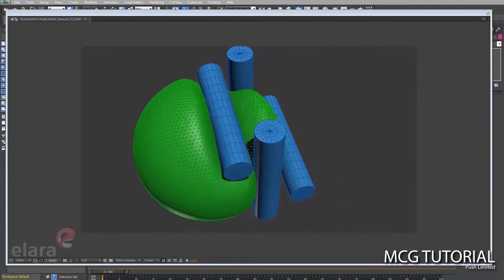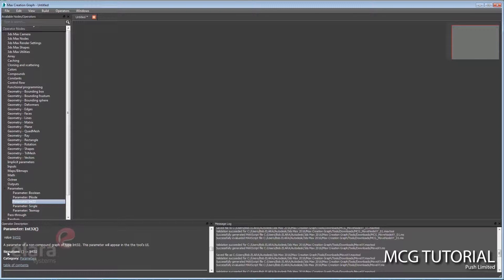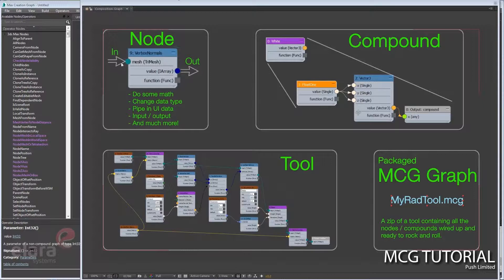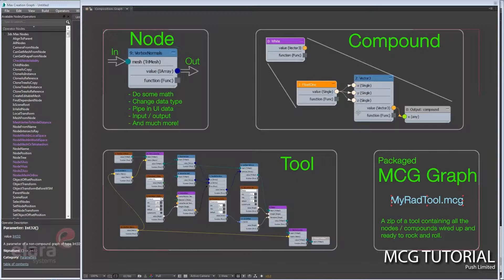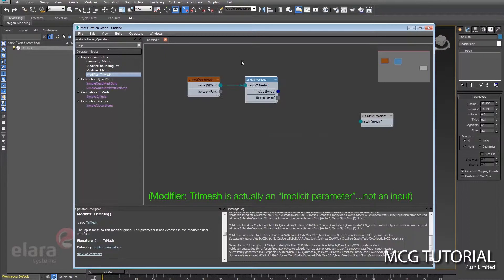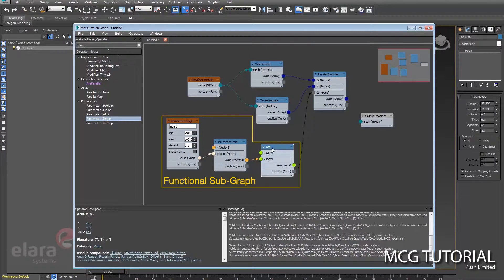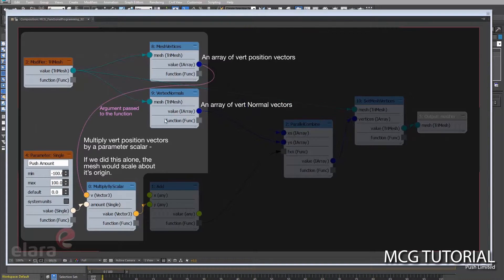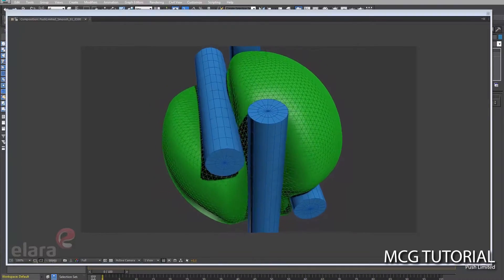Push Modifier Limited Tutorial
3D Studio Max has provided artists and developers with a visual scripting tool to develop custom modifiers, tools and extended functionality.

This MCG tutorial explores the deforming modifiers that are aware and reactive to other geometry in the scene. This is method for ‘faking’ soft body collisions and interaction wherein geometry is pushed outward along its normal, but when it interests with target geometry the ‘push’ modifier is limited. This can be used to produce very effects that look very physical, but are quite simple and inexpensive.